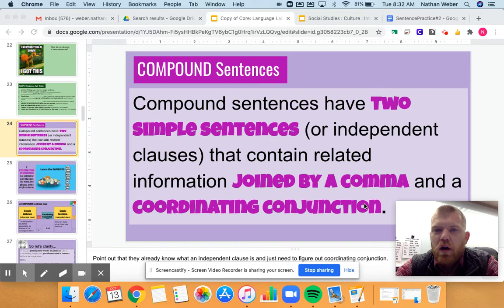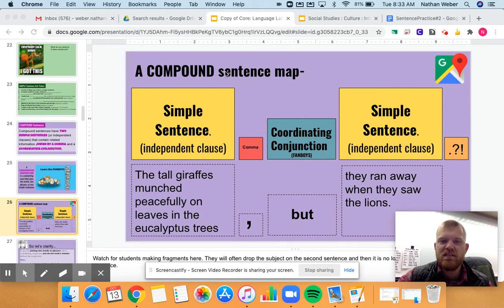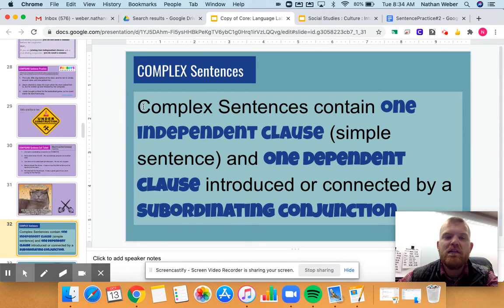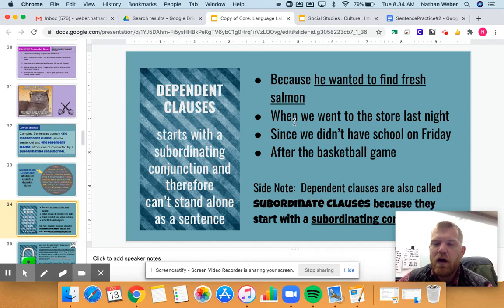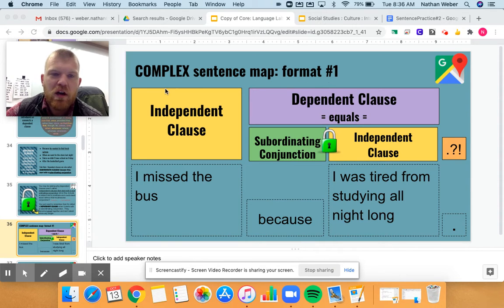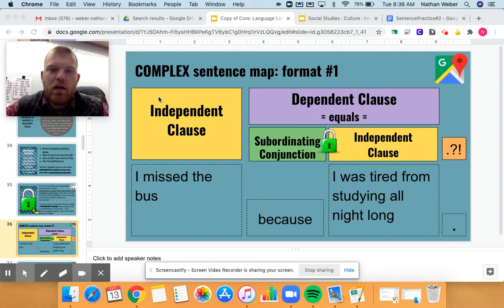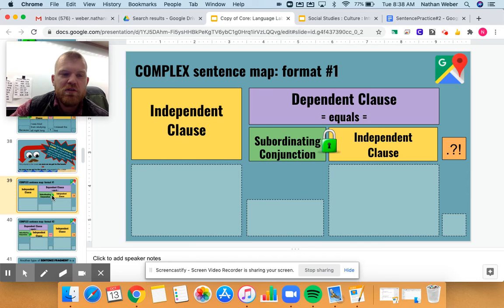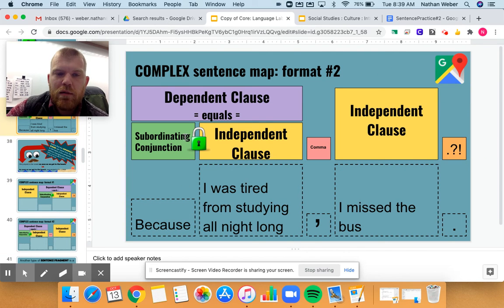Compound and Complex Sentences Mini Lesson